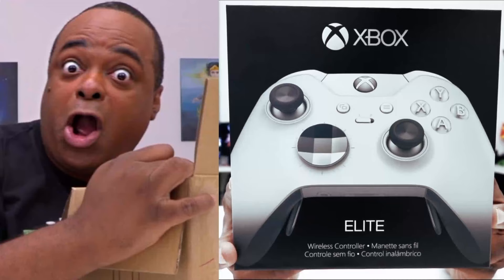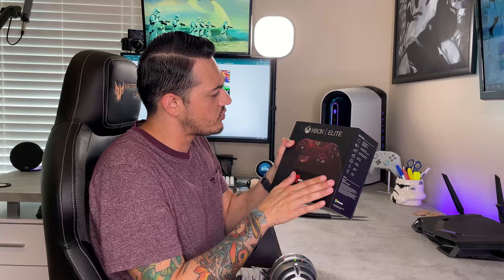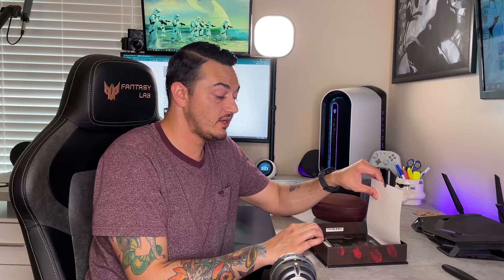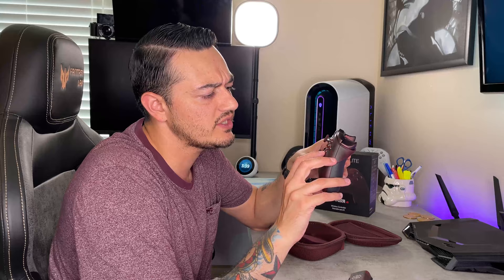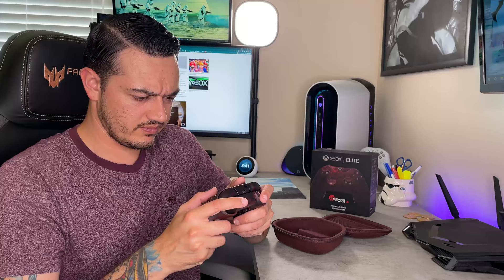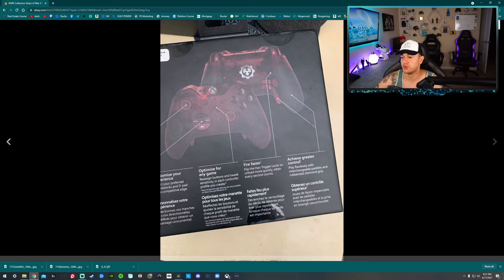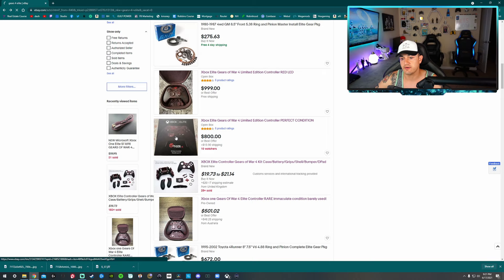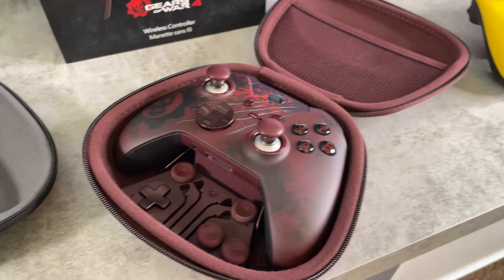Gears of War Limited Edition Elite Controller Review-Rare and Expensive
This is a limited edition controller I have wanted to add to my collection for a long time. This is the only limited edition elite controller Microsoft has produced, with well under 1000 still in circulation. The attention to detail and easter eggs will excite any Gears of War or Xbox fan, and because of the rarity of this controller the market is littered with replicas and clones. I will unbox a brand new unit of this rare controller and show you everything to look for if you are a collector in the market for this controller. We will then look at some fakes on eBay and finish up with a checklist of things to look for when appraising a new controller.

0:00 Intro
1:18 Why is this Controller Rare
3:41 How I Got Mine and Inspecting The Box
5:25 Unboxing
8:54 Easter Eggs and Things to Look For
13:16 Spotting Fakes Online
19:36 Checklist for collector controller collecting

**My Gear**

3rd Monitor (40” TV)

Razer Viper Ultimate:

Elgato Stream Deck XL:

Elgato Key Light Air:

Elgato Ring Light: